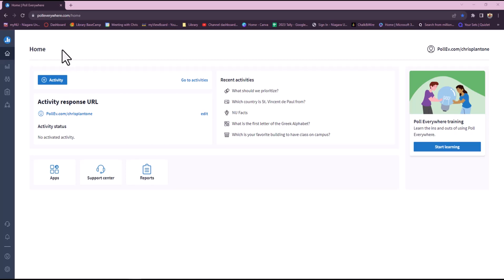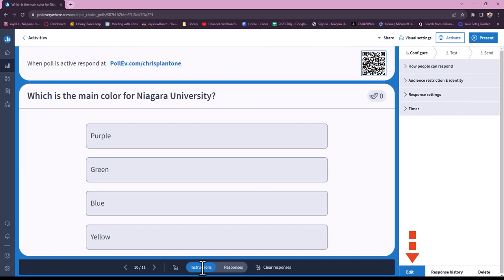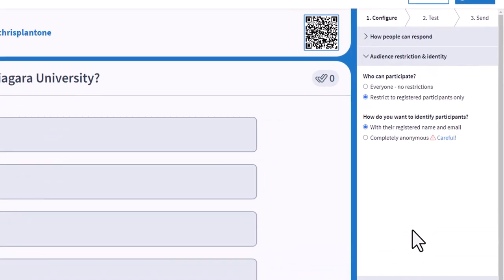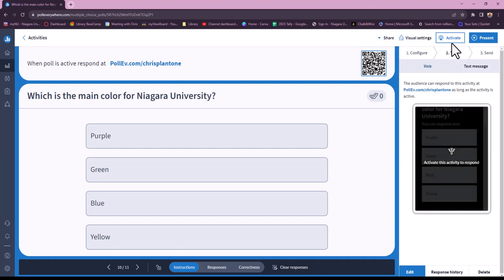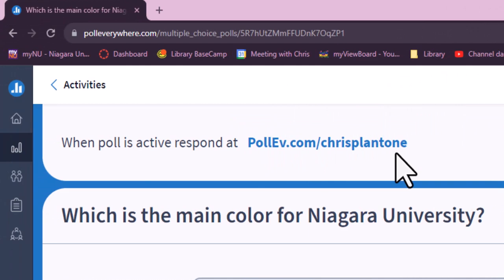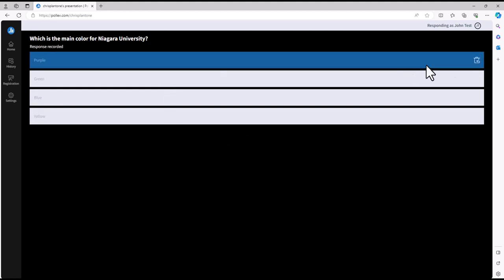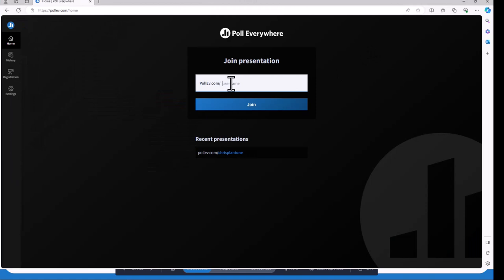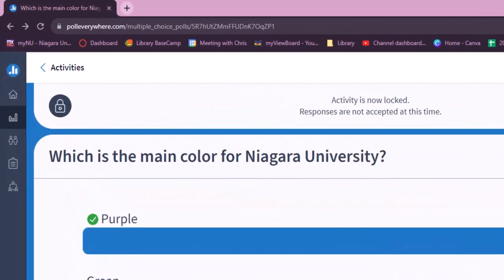Poll Everywhere Make an Activity - Student Presenter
In this video we build a Multiple-Choice Question, the features to customize it, and how to share it with your others.

00:00 Activity vs. Poll Ev Link

00:13 Creating an MCQ Activity

00:34 Editing an Activity

01:05 Configure Activity Settings

01:46 Test your Activity

02:18 What happens when you Activate your Activity?

02:34 Activate and Copy your Poll Ev Link

03:28 Present your Activity and Students Type your URL

03:54 Join via QR Code and Response Link